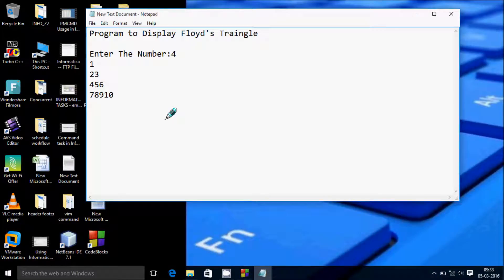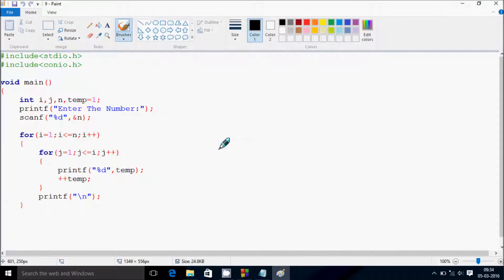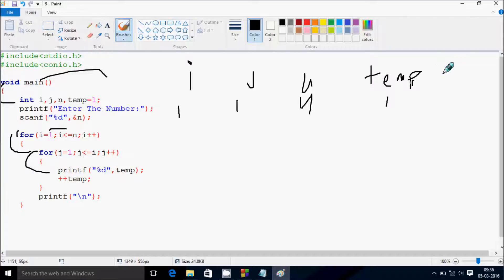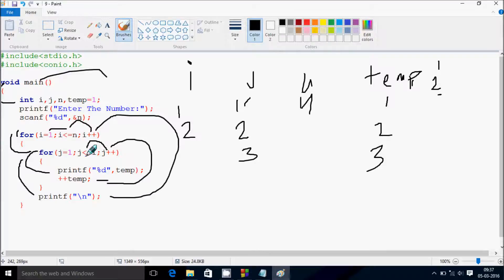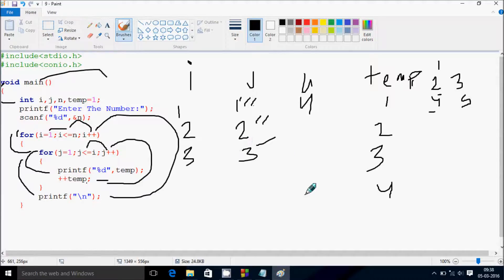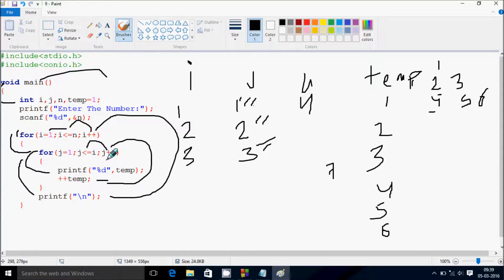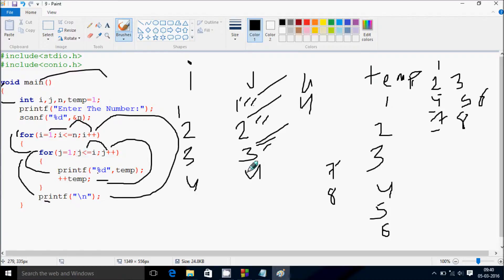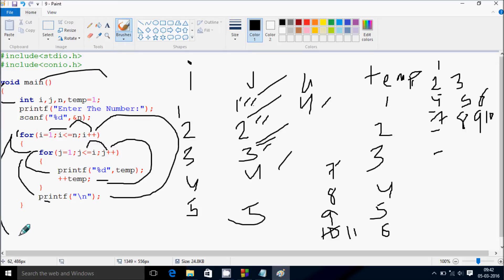C Program to Display Floyd's Traingle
Enter The Number:4
1
23
456
78910